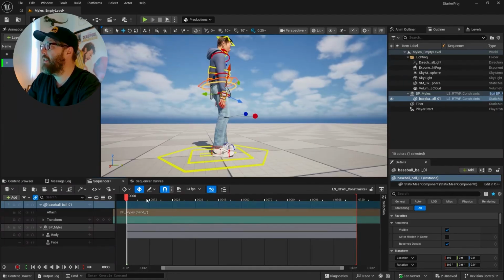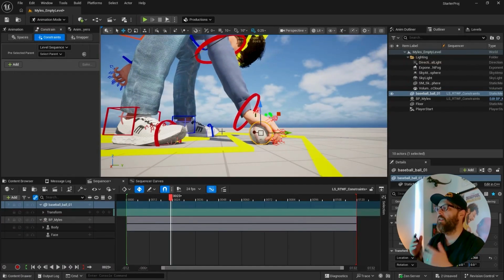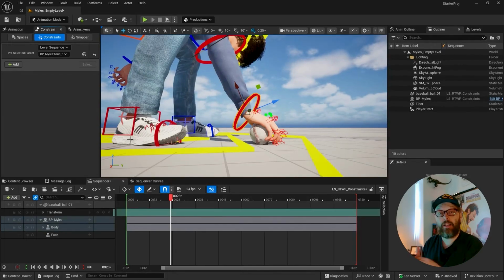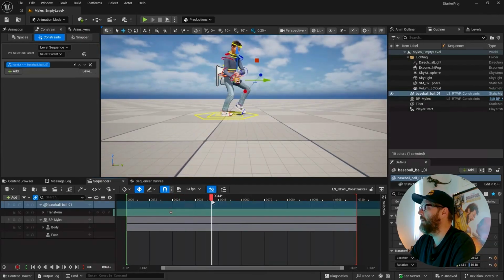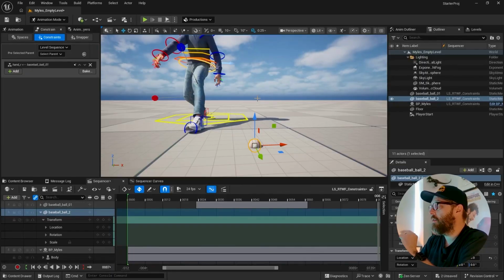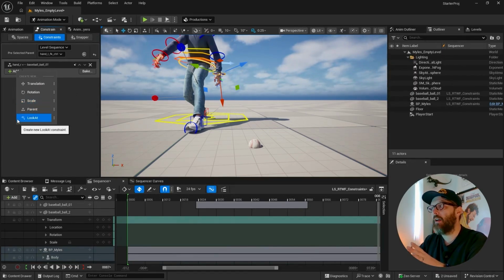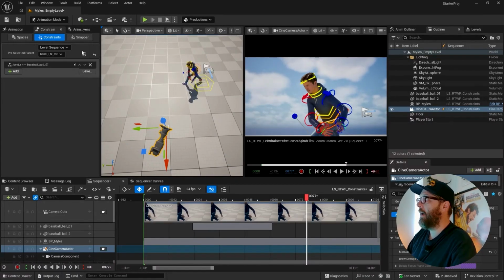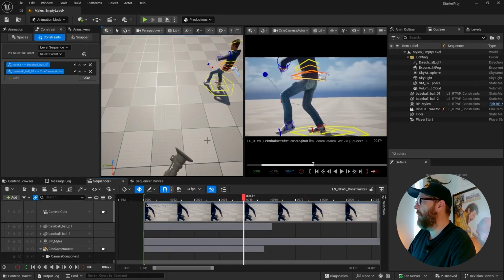Unreal Engine Constraints: What They Are and How They Work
If you've been following along with the recent constraint videos on the channel and wondering what constraints actually are – this one's for you. I realised I jumped straight into using them without ever explaining the fundamentals, so here's the proper intro.

In Unreal Engine, animation constraints are essentially dynamic parenting. Instead of using a static attachment (which is just on or off and doesn't play well with animation), constraints let you keyframe exactly when an object follows a parent – and when it doesn't. I walk through a practical example using a character picking up and throwing a baseball, covering how to set the constraint on and off at specific frames, and why constraining to a joint rather than a control can be the smarter long-term choice.

I also cover the full range of constraint types available in Unreal Engine – parent, translation, rotation, scale (which needs its own dedicated constraint), and the look-at constraint, which works like an aim constraint in Maya. The look-at is particularly powerful, and I show how to use it to keep a camera locked on a moving object for an entire shot.

If you're coming from Maya or another 3D package, this will feel familiar but with a few Unreal Engine–specific quirks worth knowing.

00:00 Intro & Titles
00:45 What is a constraint?
01:53 How to make a parent constraint
03:27 Keyframing the constraint off
05:01 Other types of constraint